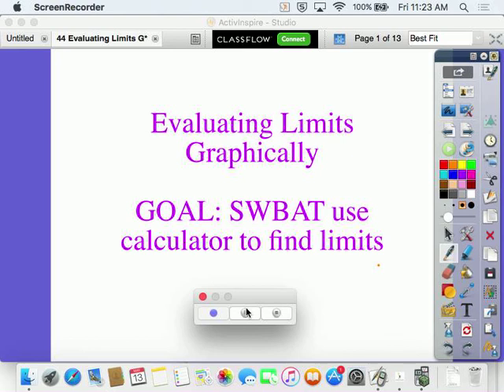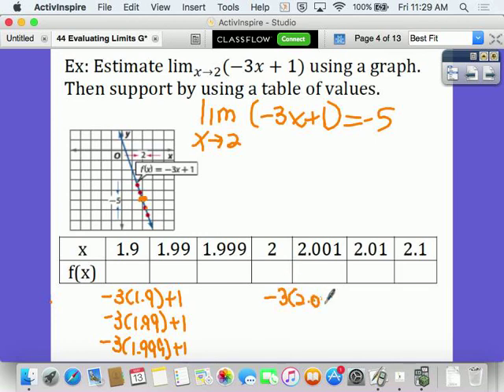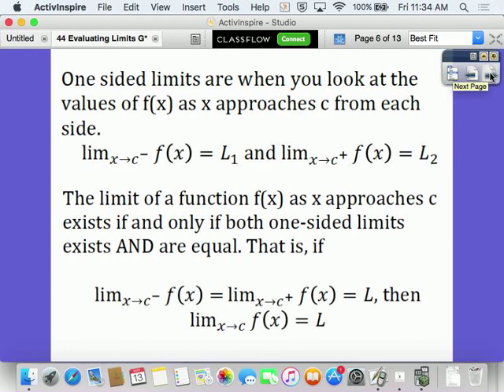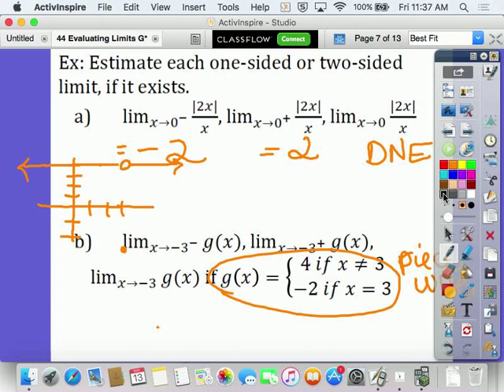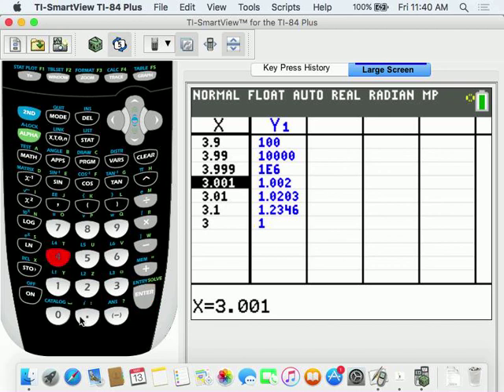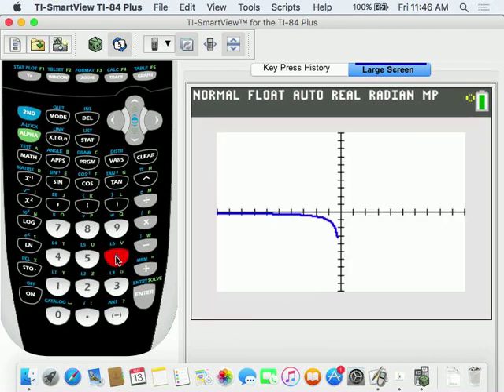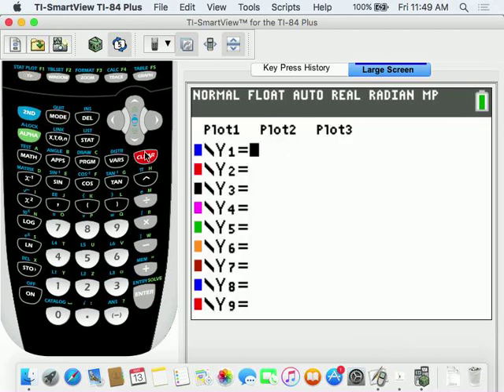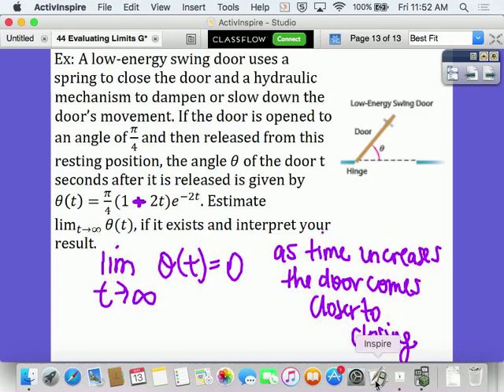44 Evaluating Limits Graphically